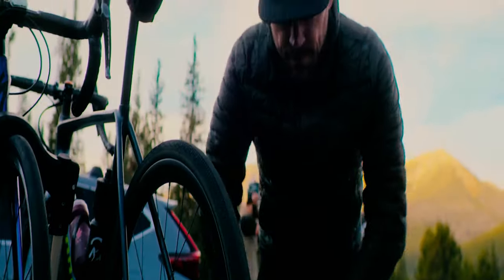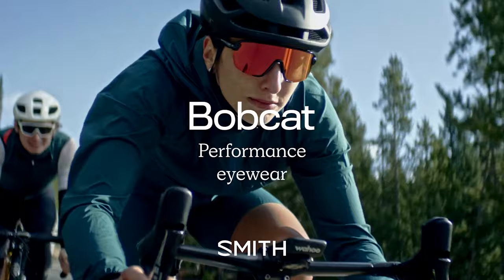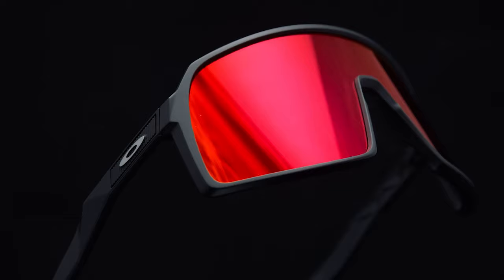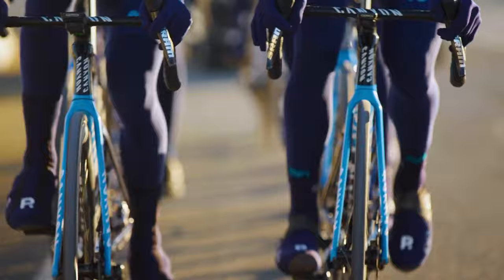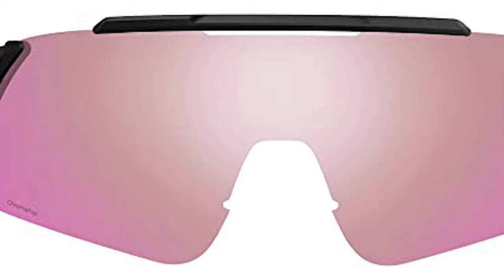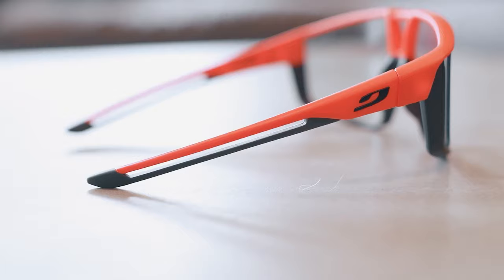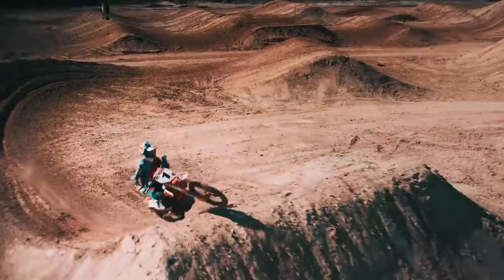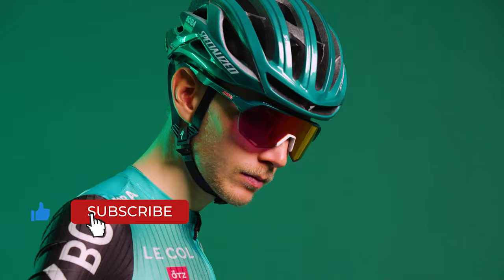Best MTB Glasses in 2023 - Must Watch Before Buying!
Best MTB Glasses Shown in This Video:

7. ►Smith Bobcat
6. ►Oakley Sutro Prizm
5. ►SCOTT Pro Shield Sunglasses
4. ►100% S3
3. ►Smith Ruckus
2. ►Julbo Fury
1. ►Oakley Radar EV Advancer

0:00​​​ -  Introduction
1:14​​​ - 7. Smith Bobcat
1:42​​​ - 6. Oakley Sutro Prizm
2:52​​​ - 5. SCOTT Pro Shield Sunglasses
3:22​​​ - 4. 100% S3
4:21 - 3. Smith Ruckus
5:41 - 2. Julbo Fury
7:29​​​ - 1. Oakley Radar EV Advancer
8:11​​​ - Conclusion

The best MTB Glasses are an essential part of any mountain biker’s wardrobe, for a number of reasons. The most obvious is protection from bright sunlight to give you a clear view down the trail, with less glare, less squinting, and less possibility of damage to your eyes from harmful UV rays.
Best MTB glasses can transform your ride from a sketchy eye-watering blur to a thrilling high-definition experience. Not only do the best glasses keep your vision clear and provide defense against harmful UV rays, but they're also a vital piece of protection against dust and general trail debris.

In order for riding glasses to perform as best as possible they need to fit perfectly too, and getting the right ones for you and your proportions is a must. They also provide physical protection from flying trail debris, whether that be roosting from another rider’s back wheel, or spraying from puddles, bugs, or errant tree branches. So, here's what we know about the Best MTB Glasses in 2023.